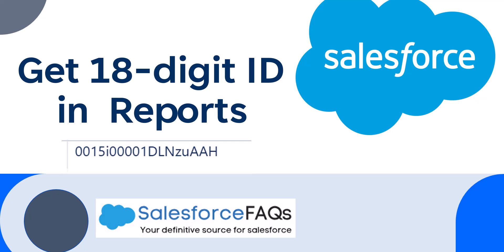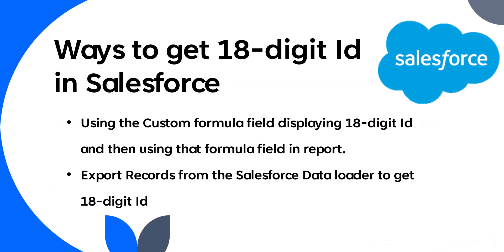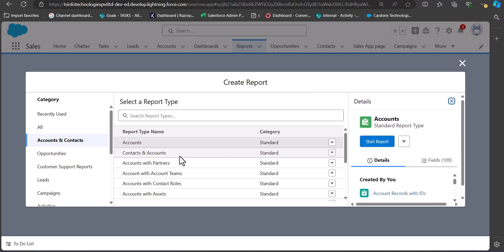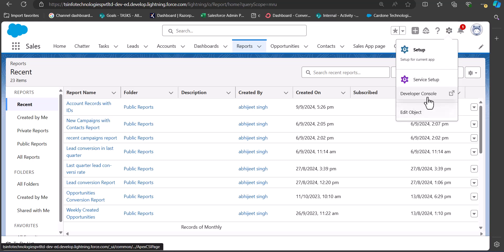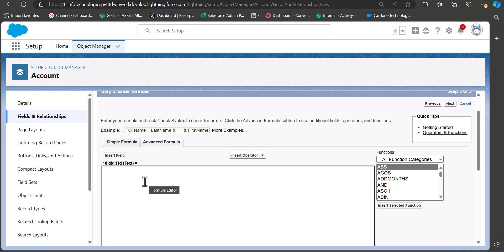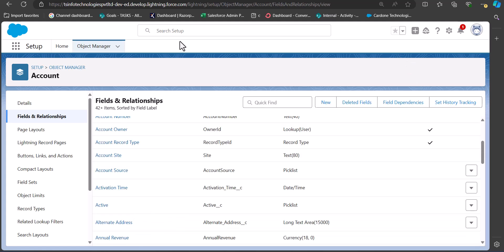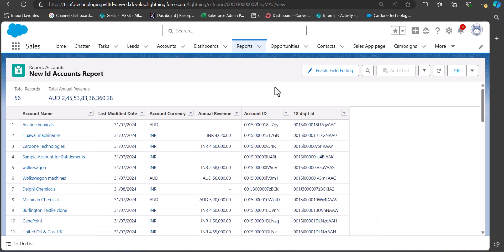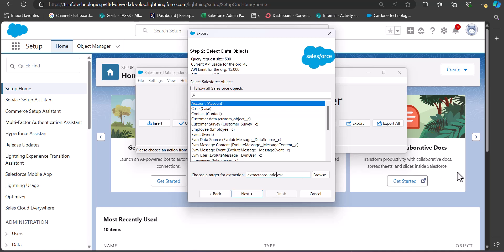18 digit Id in Salesforce report | Convert 15 digit Id to 18 digit id in Salesforce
While working with reports, we face an issue when we cannot fetch the data of the record IDs in the 15-digit code format. By default, reports generate record IDs in 15-digit format. In the video, I will explain the method to get the 18-digit ID of the records in a Salesforce Report using a formula field.
Along with that, I will also explain the method of extracting record IDs in 18-digit code using the Salesforce data loader tool.
Check out the complete tutorial on How to Get 18 Digit Salesforce Id in Report